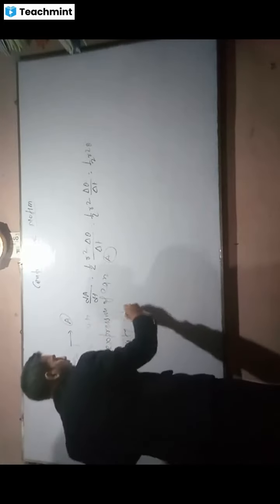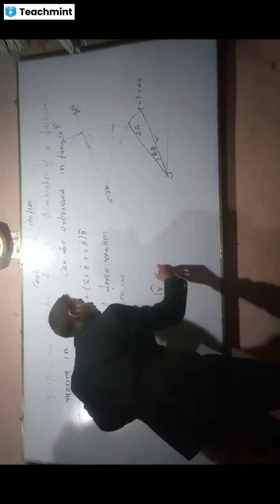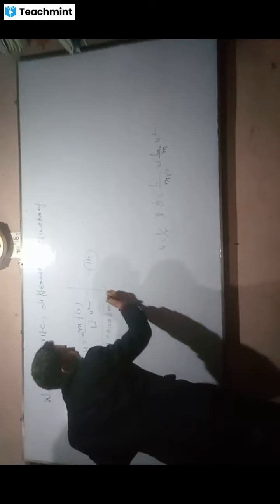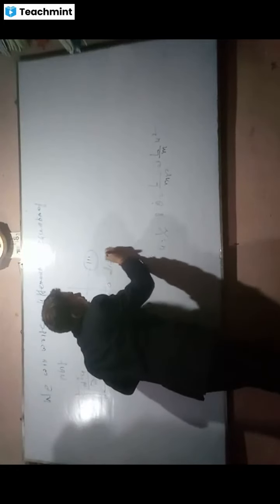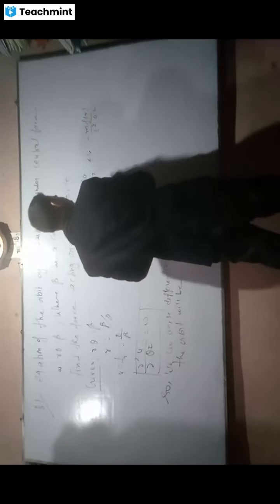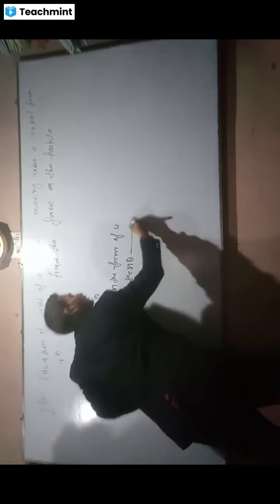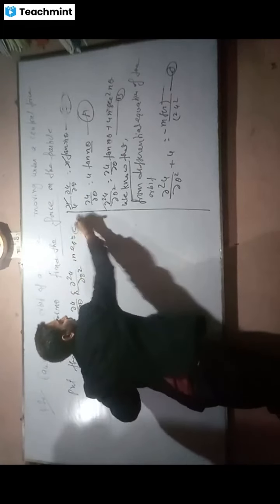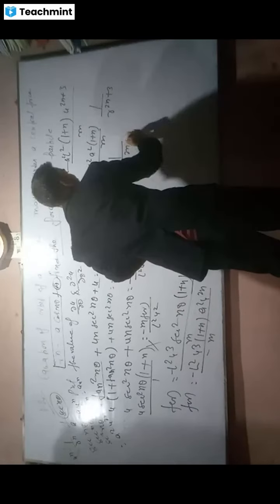Central force motion . For CSIR Net . L-1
My video is very simple and sufficient for CSIR Net.
Source for this video is from D.J GRIFFITH